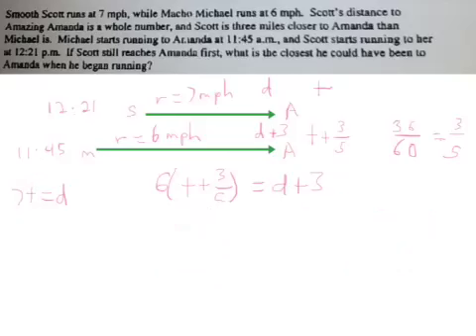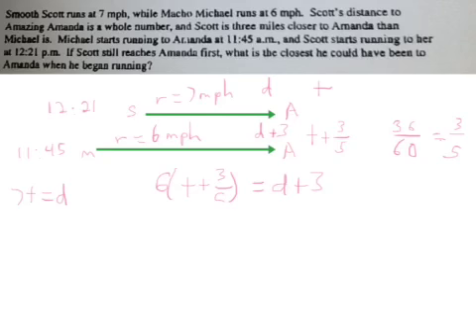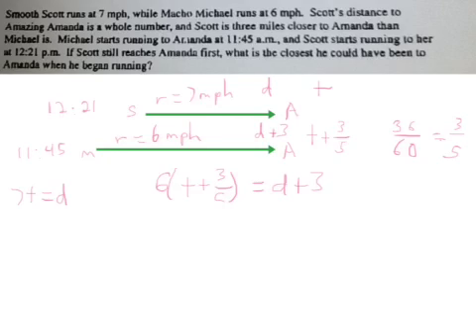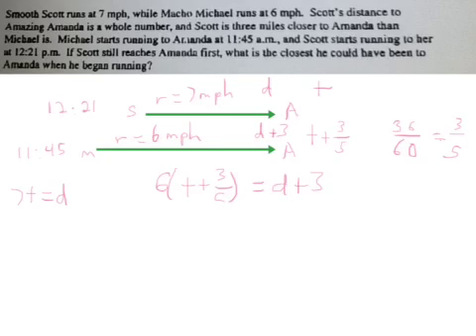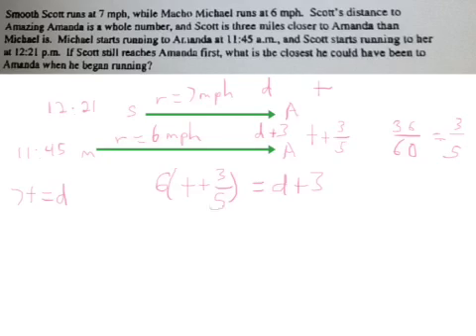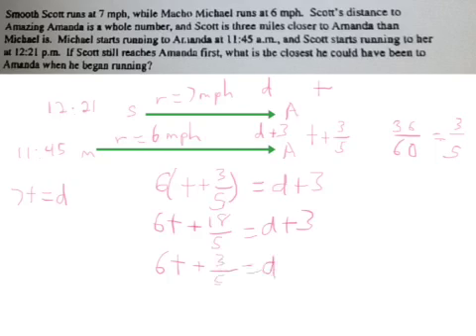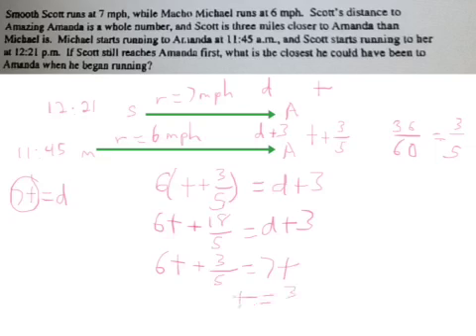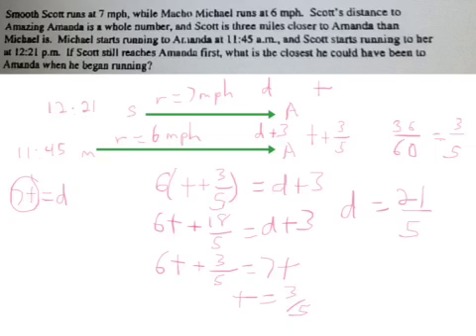4-5, 2009-2010, C Problem